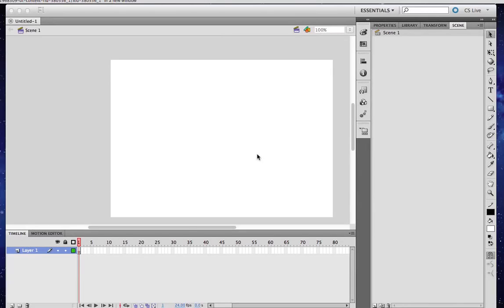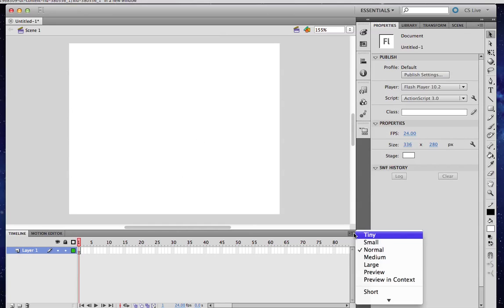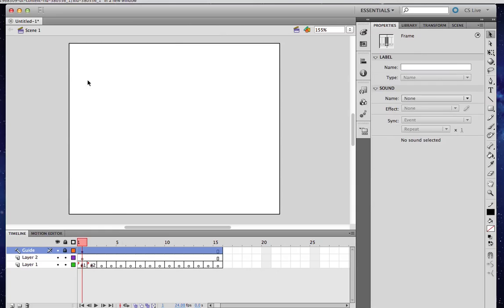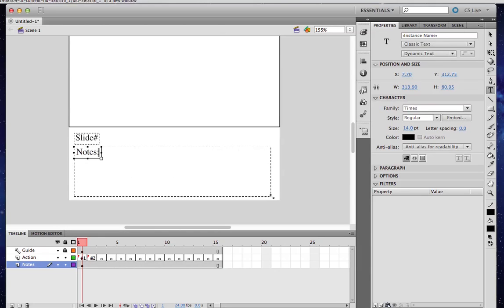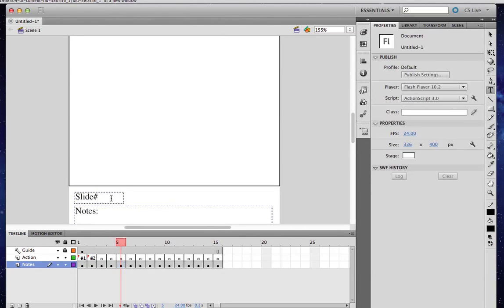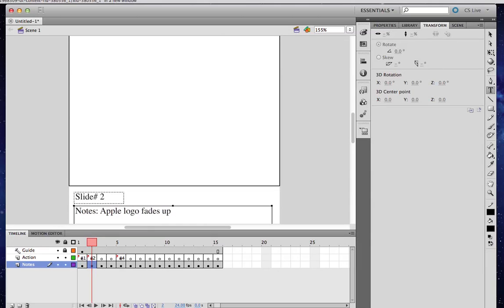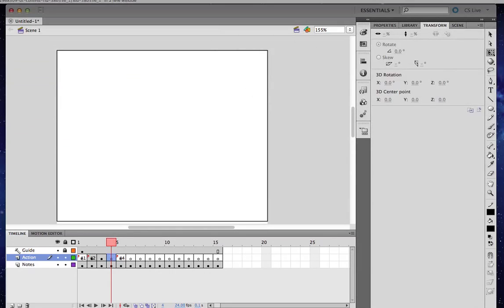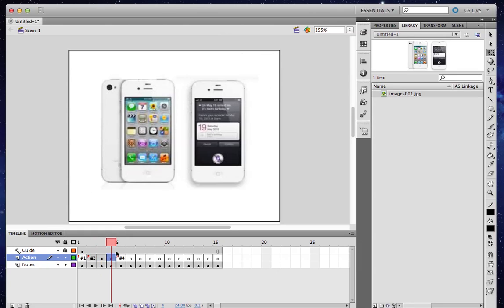Setting up Flash for Storyboarding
Storyboarding